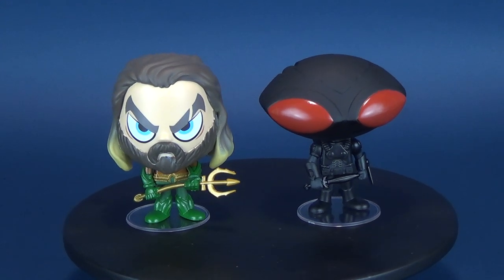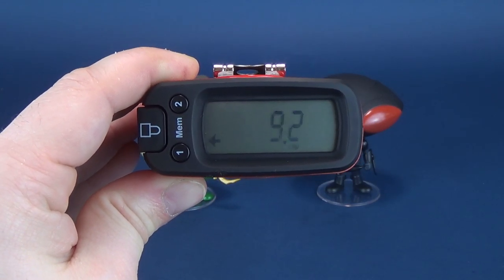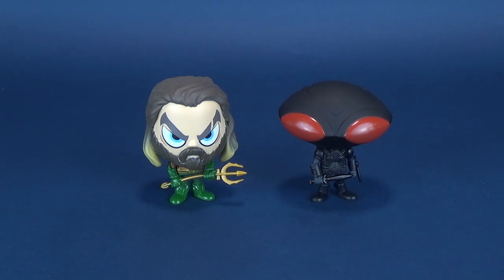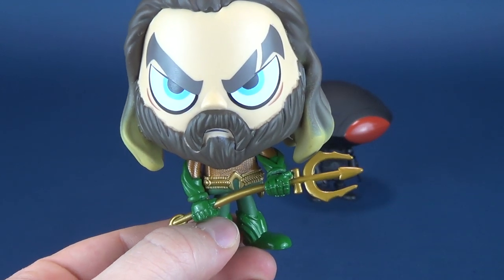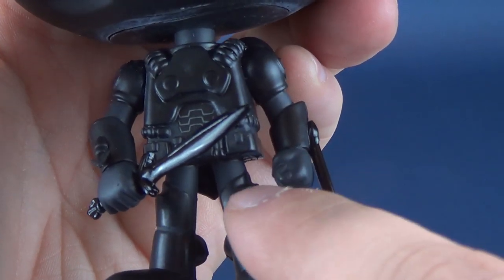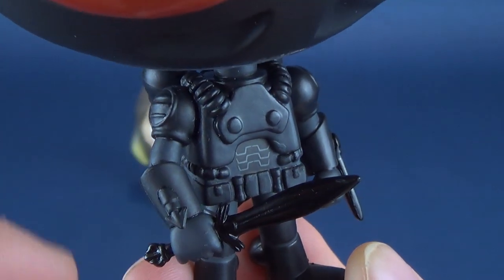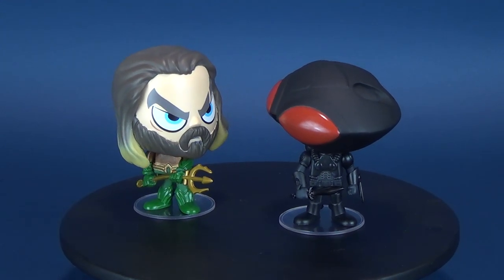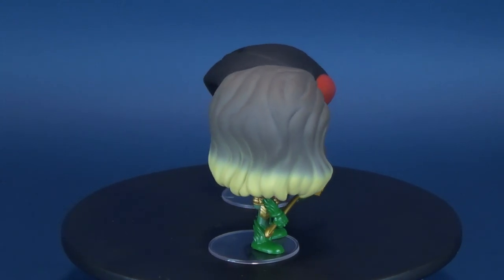COLLECTIBLE SPOT | Funko Vynl Aquaman and Black Manta